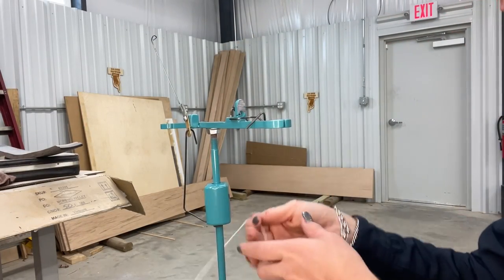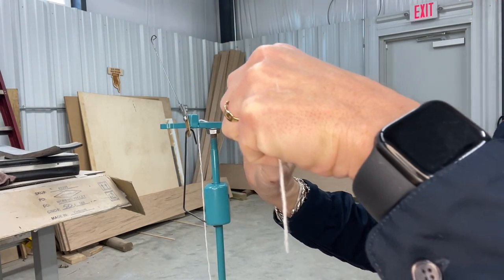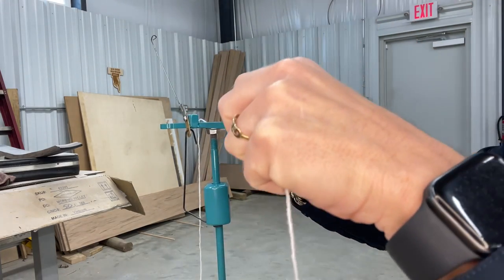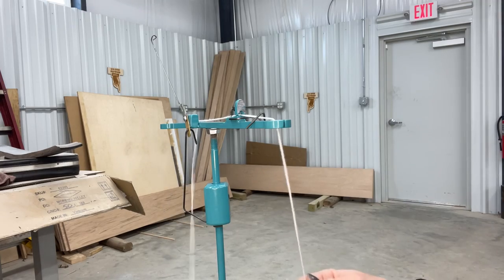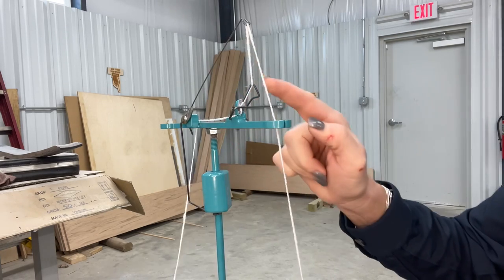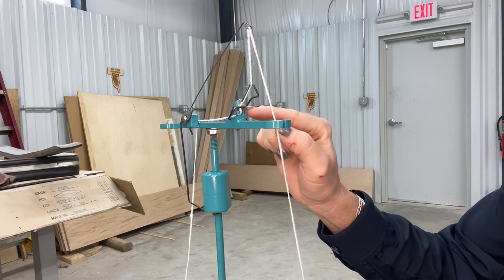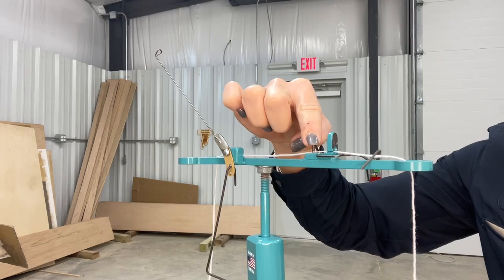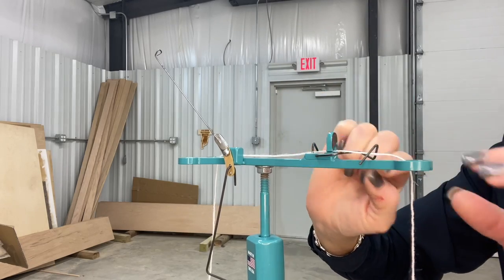A short video about threading your machine properly.